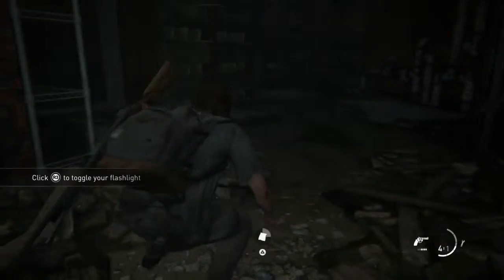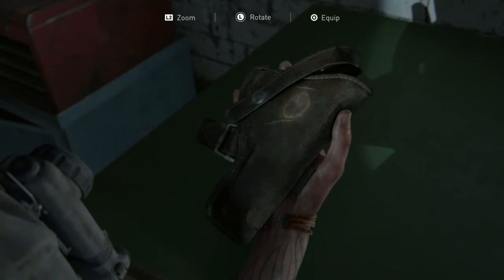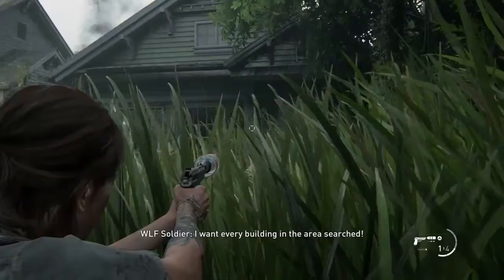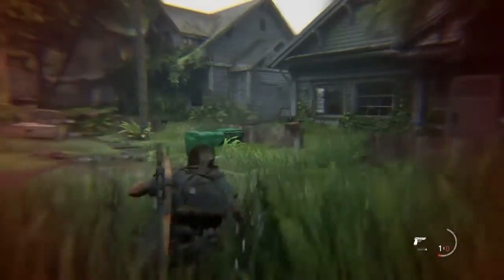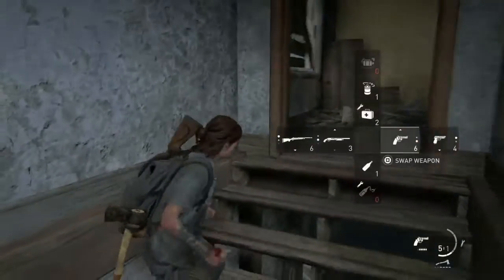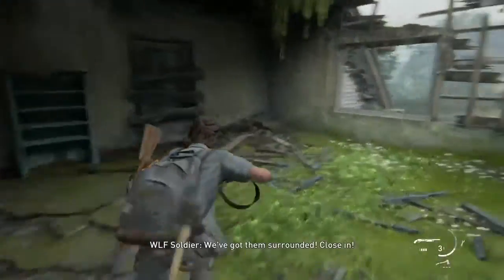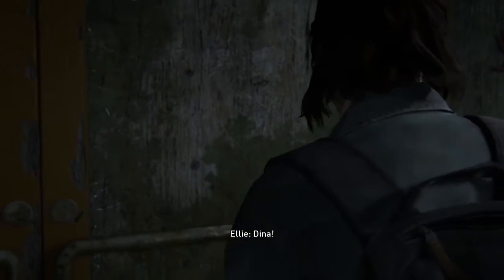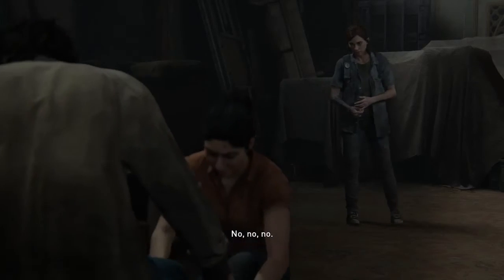The Last of Us 2 Playthrough | #10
What's Kickin Everybody,  It's SoundAtomo here back w/ another The Last of Us Part 2 video! Took a little while to edit this video, but i think the length and editing went really well...

If you guys wanna see more content like this, make sure to KICK that Like Button; & if wanna help my channel grow, make sure to Share this video with your Family/Friends!